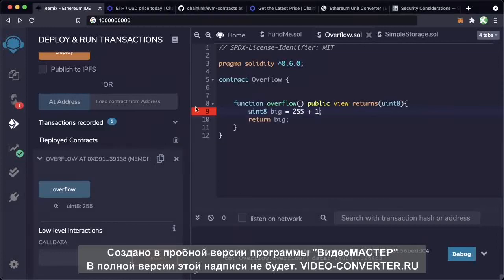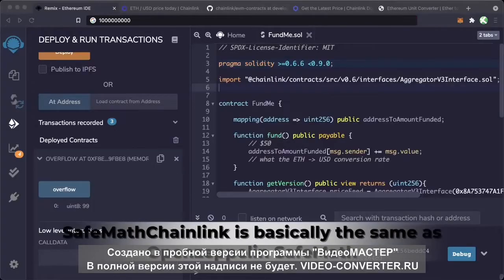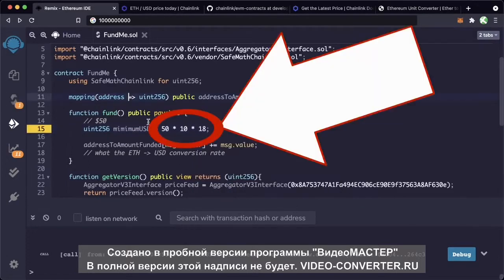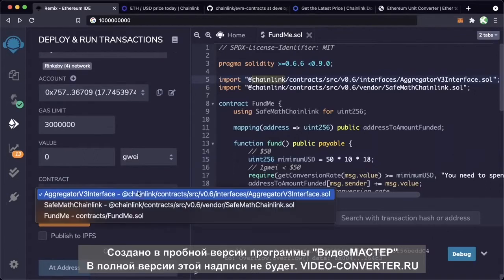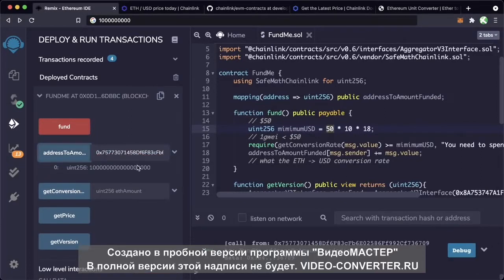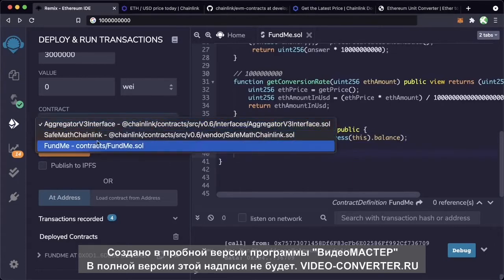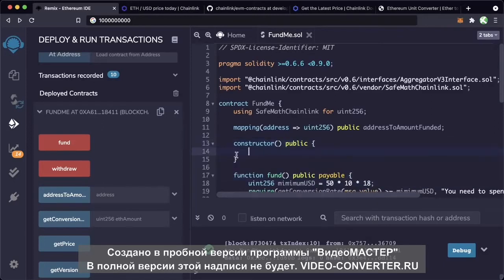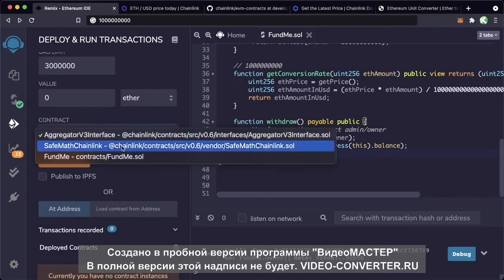Solidity. Part1_13